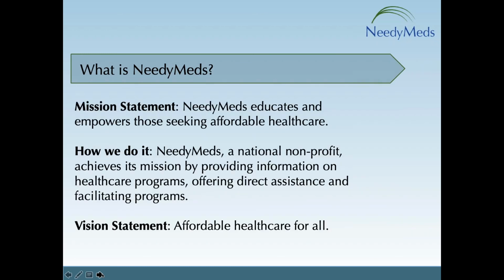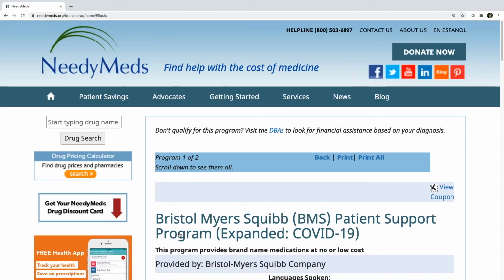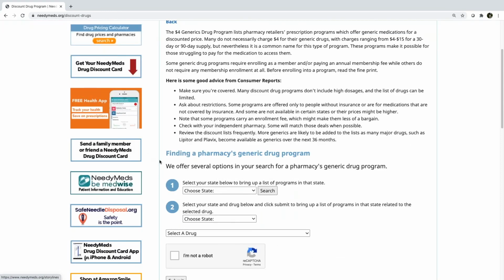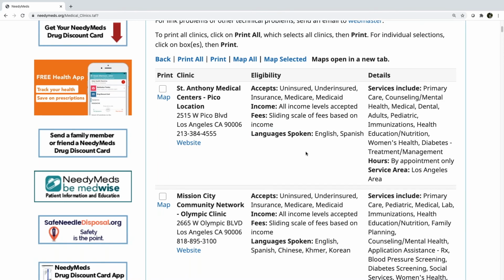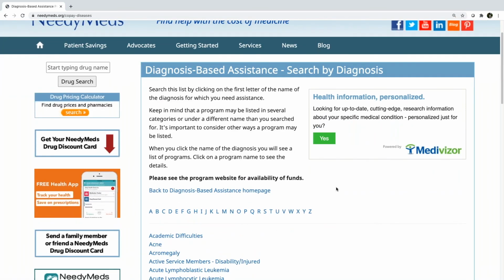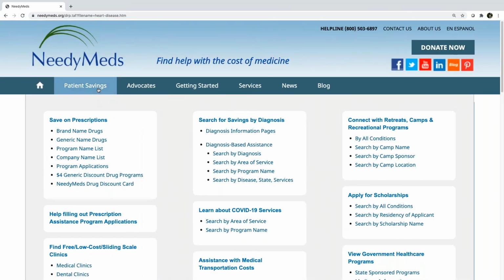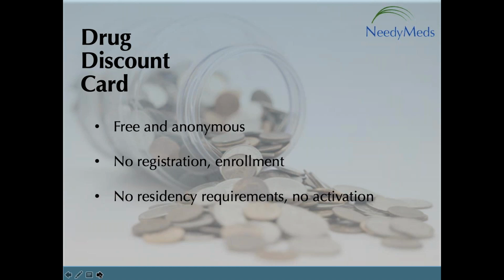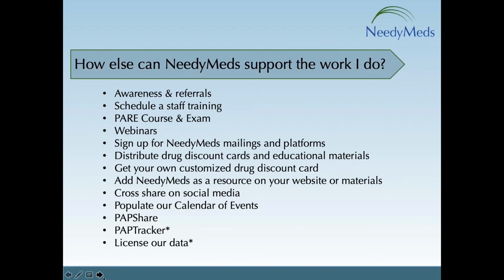Help Your Patients Save on Healthcare Expenses (June 2020)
NeedyMeds Director of Education & Partnerships, Carla Dellaporta walks you through all the ways you can help your patients or clients save on healthcare costs. She will also offer resources on how you and your team can stay up to date on important resources and healthcare topics.

Learn more!